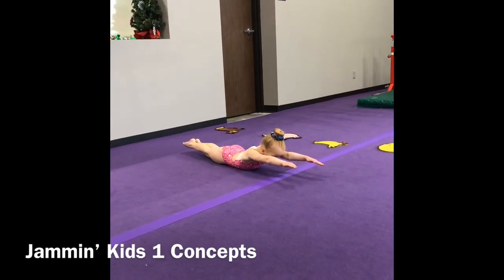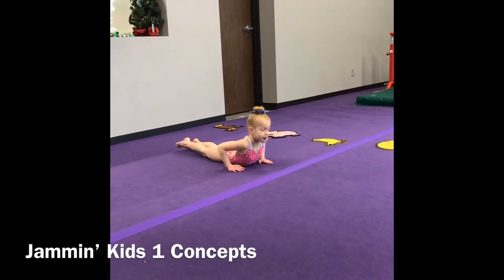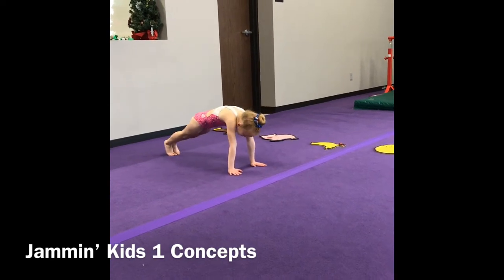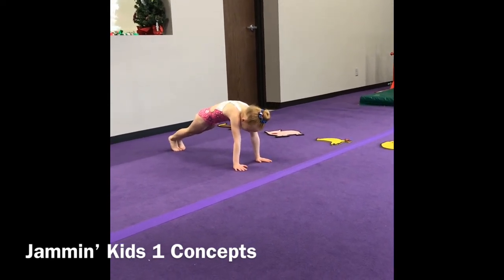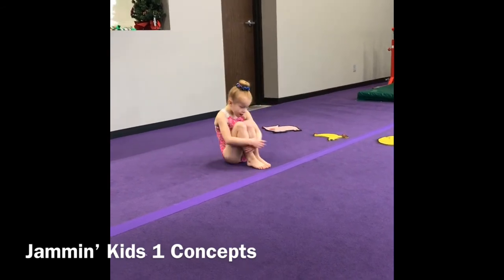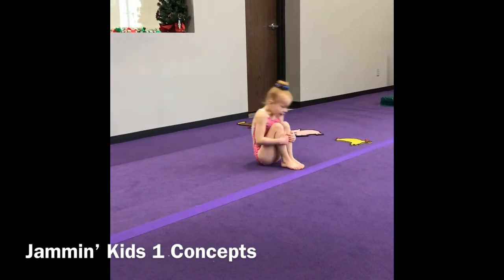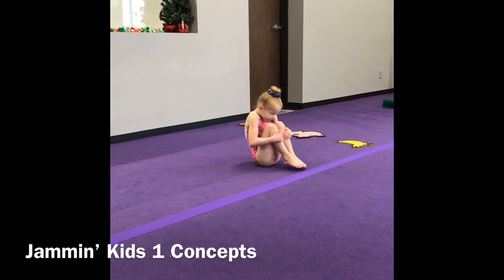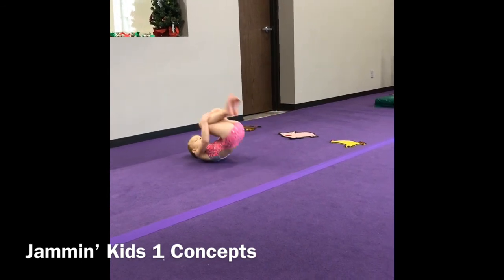Jammin’ Kids 1 Concepts